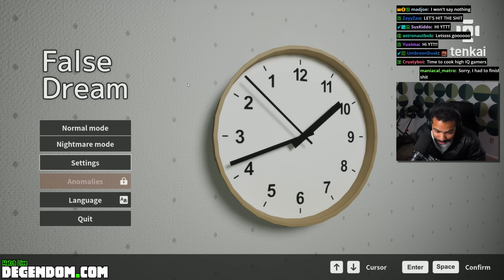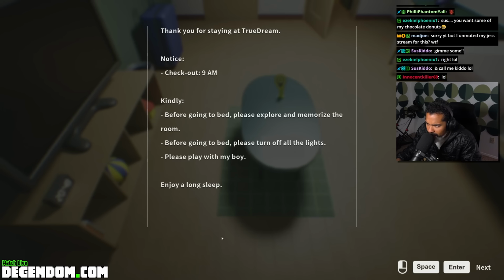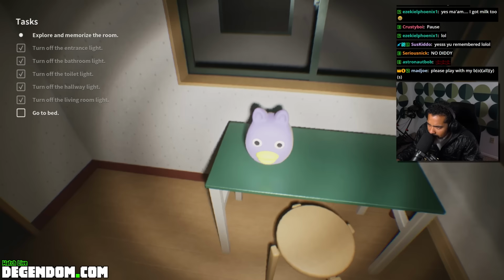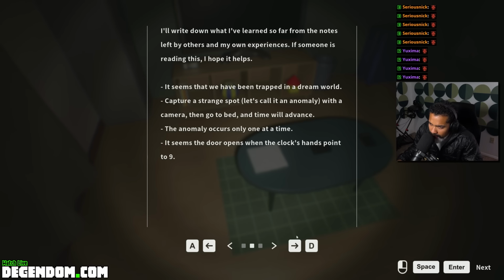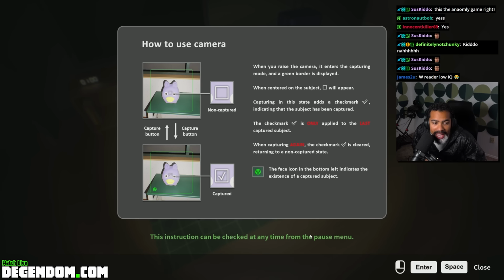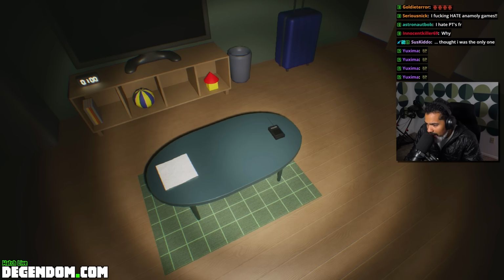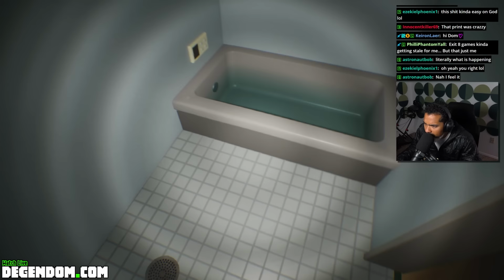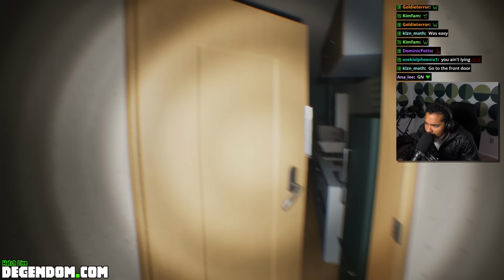Dom is STUNNED by This *NEW* Horror Game... (spot the change or die 💀)